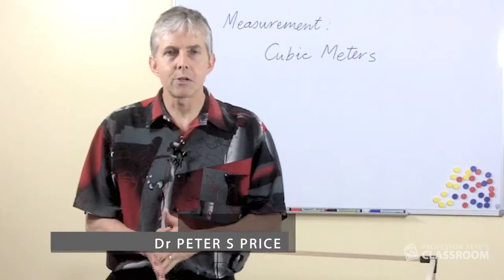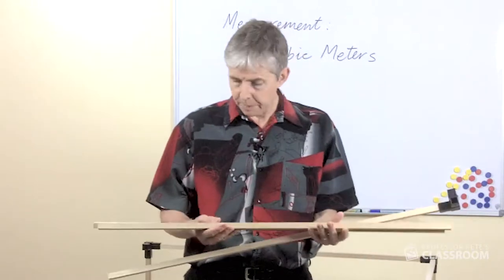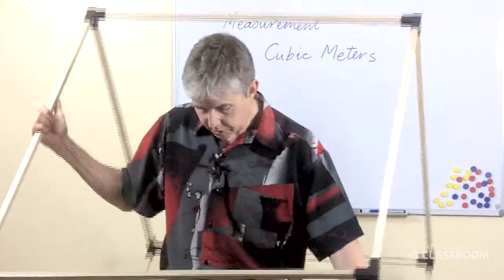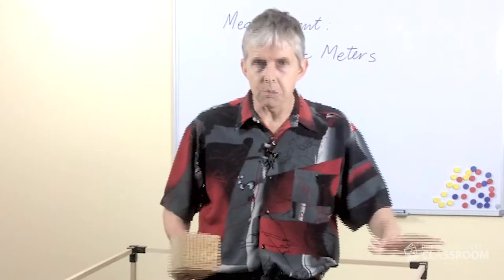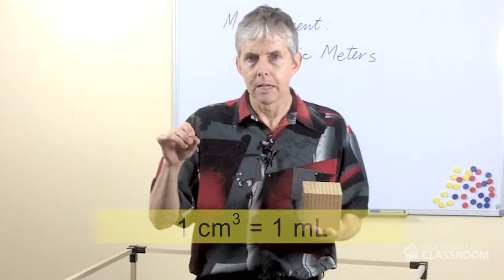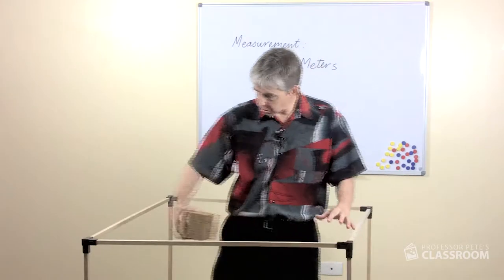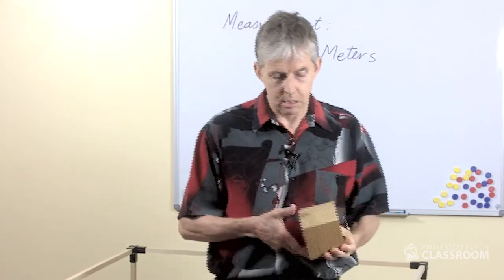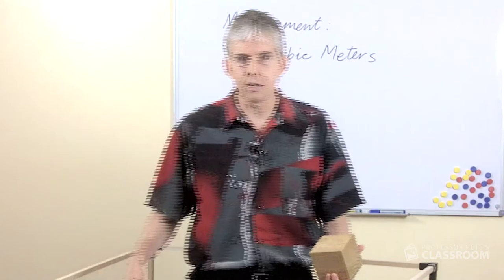Using a Cubic Metre Kit to Teach Measurement of Volume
The cubic metre (US: meter) is a basic unit of volume, but is difficult to visualise.

Dr Peter Price shows a cubic metre kit which gives a first-hand experience of just how large a cubic metre is.

We also use cubit centimetres (centimeters), millilitres (milliliters) and litres (liters) for measuring volume. This video shows the relative sizes of these units and how they relate to each other.